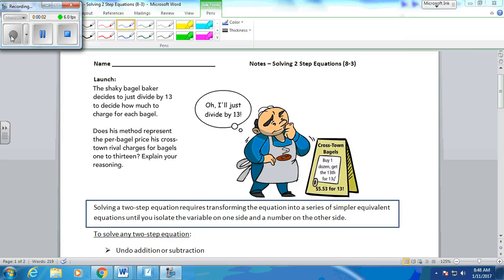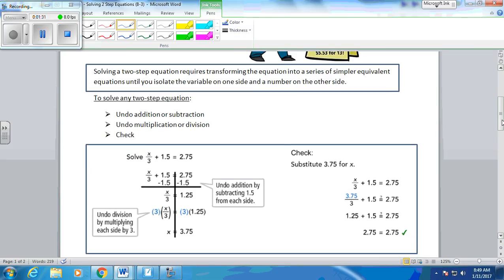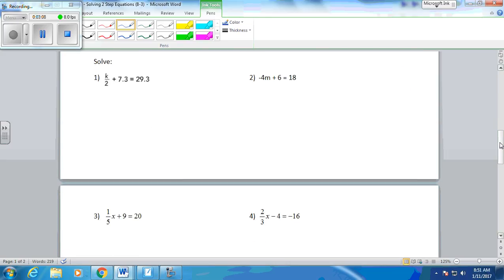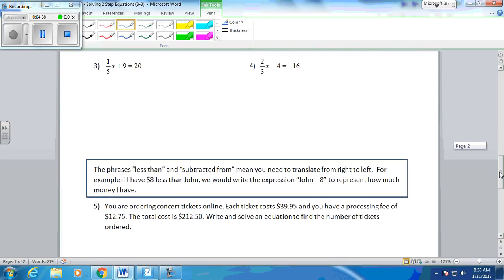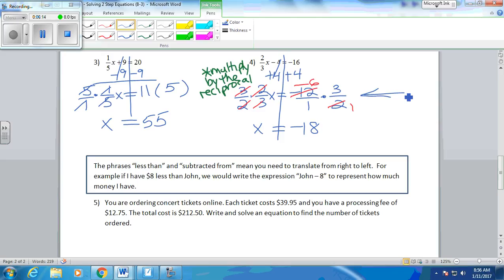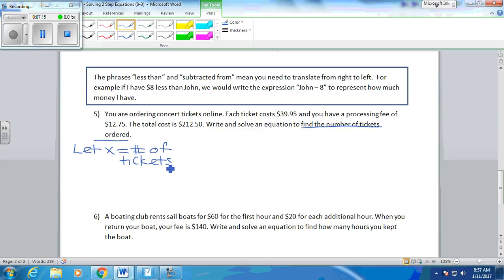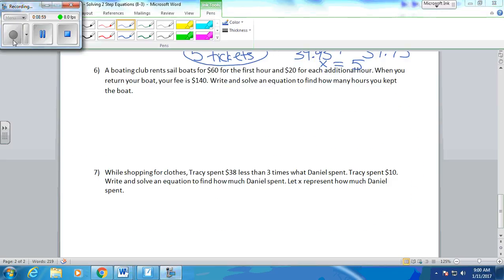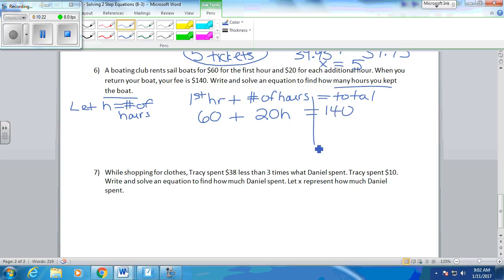Notes - Solving 2 Step Equations 8-3